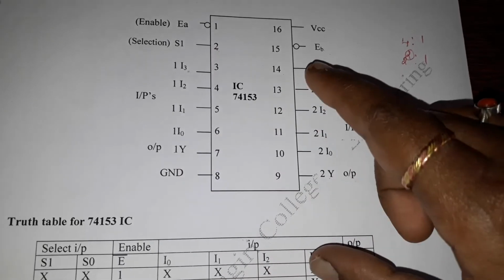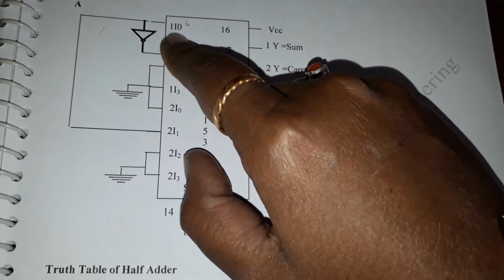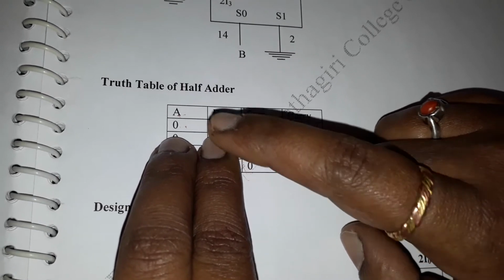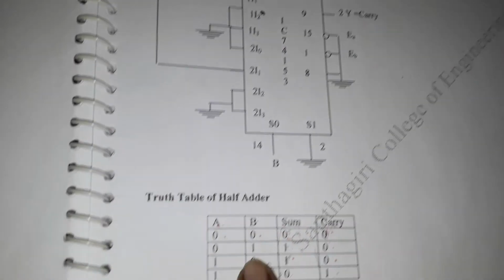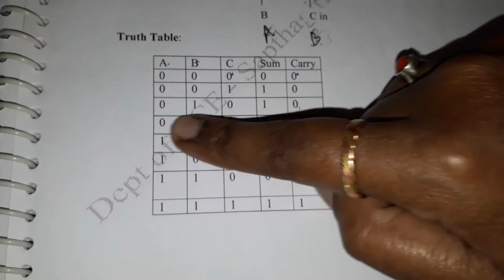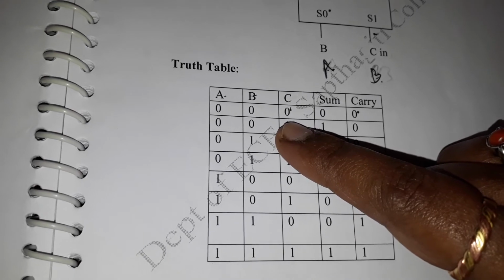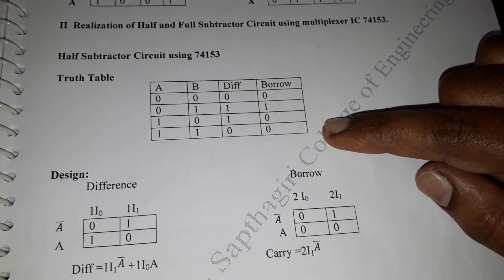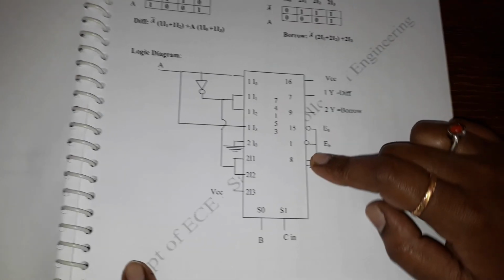DSD Lab: Adder & subtractor using IC 74153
Digital System Design Laboratory
Exp:5(a) (i)Adder & subtractor using IC 74153 & Verify its truth table